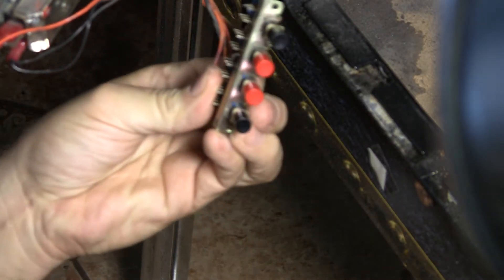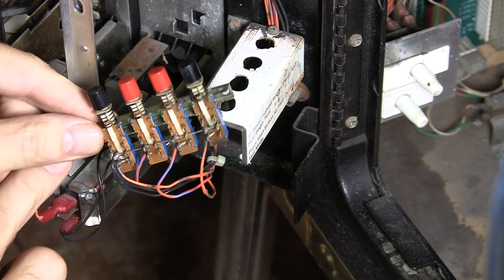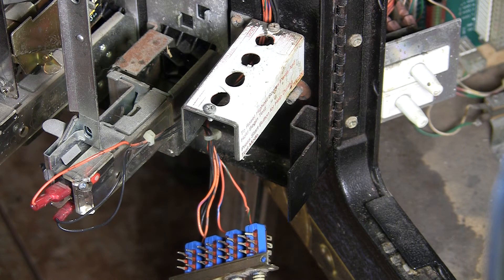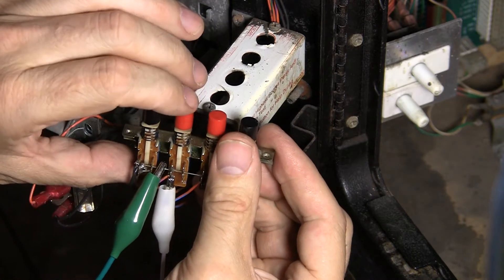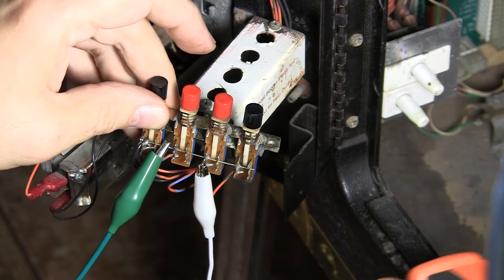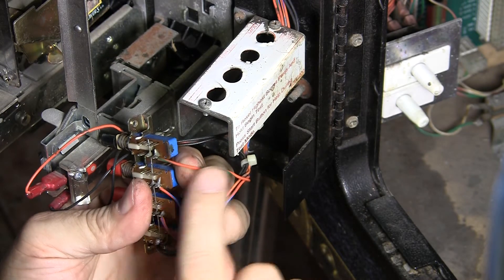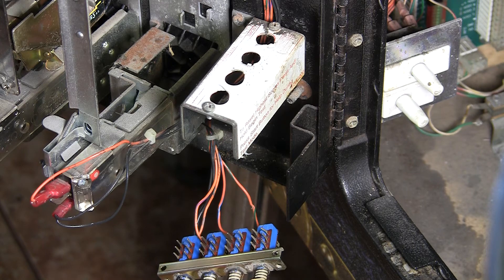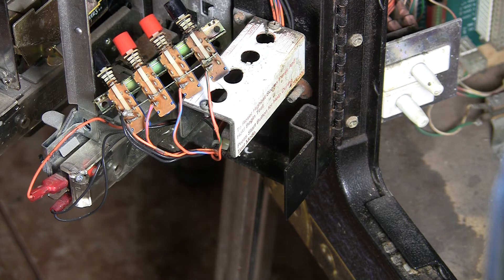Reparing/Replacing Bally/WMS pinball service buttons Pt 1 - PinballHelp.com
This is a short 2-part video where I show how to identify problems with the service button switches in Bally/WMS and other games.  FULL ARTICLE